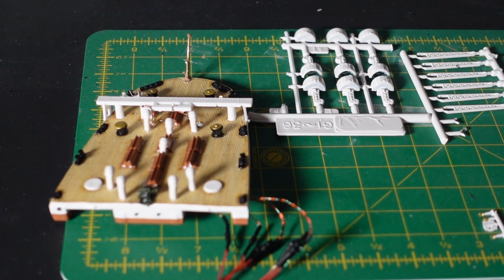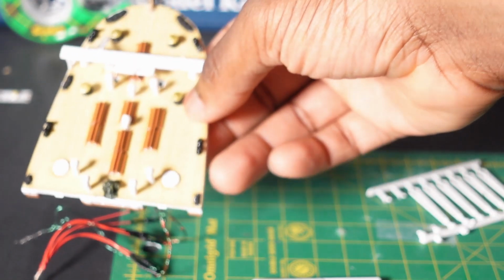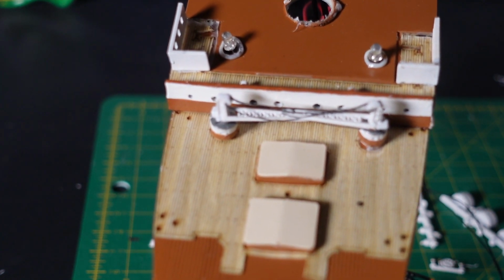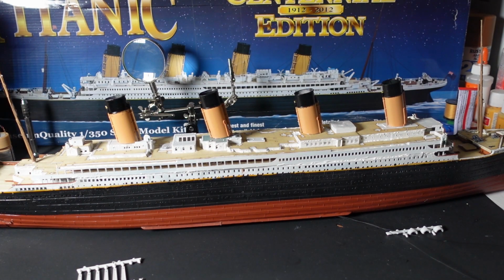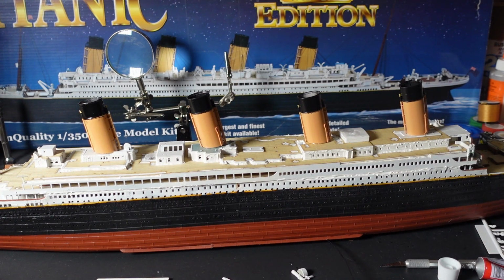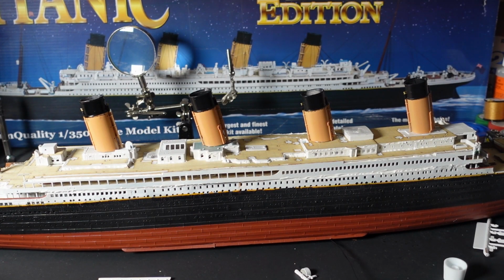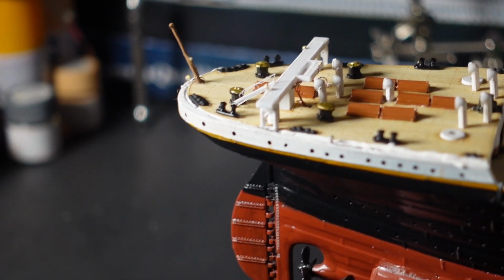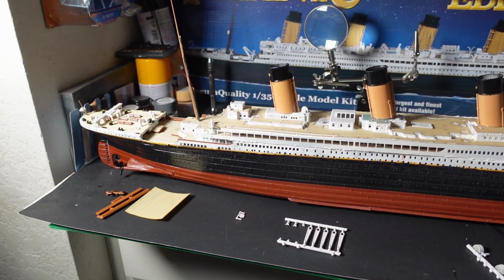Minicraft 1/350 RMS Titanic Build Tutorial Part 6: Building and Installing the Cargo Cranes.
In this sixth part of this series, I will be detailing how I assembled and build the cargo cranes on the Titanic. I will also be discussing how I constructed the stern deck.

"Titanic" (1997) Paramount Pictures and 20th Century Fox.

"An Age Gone By" Composed by Michal Whalen

Minicraft Models

DaVinci Resolve